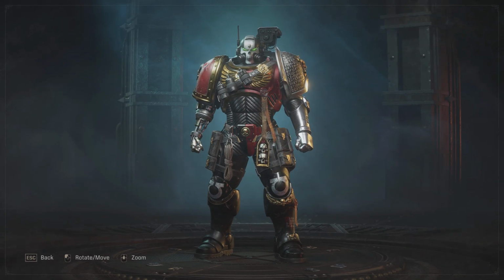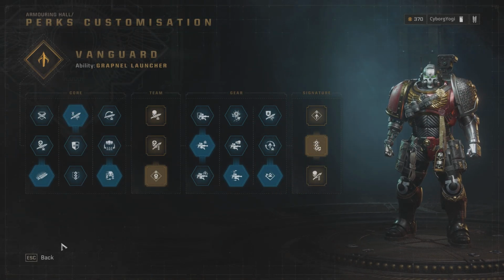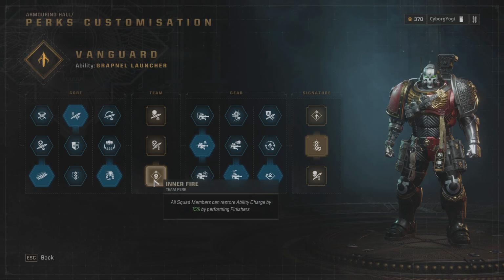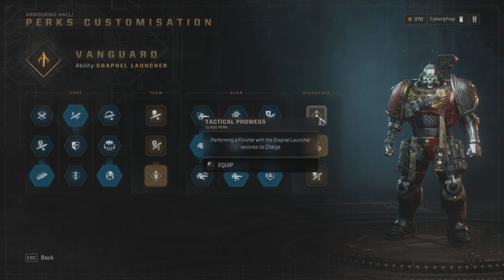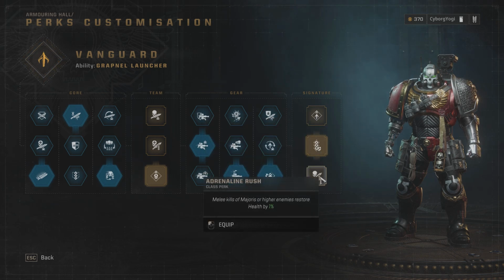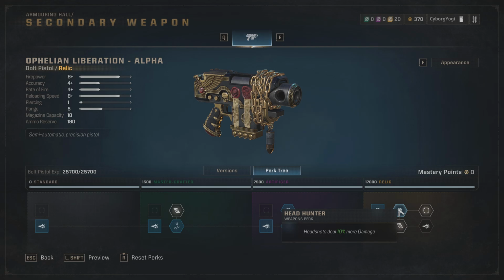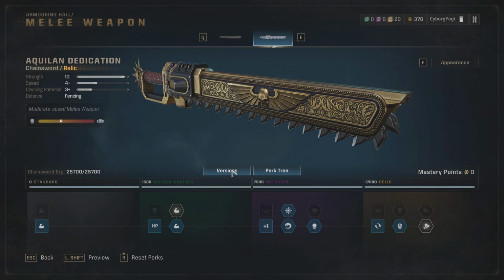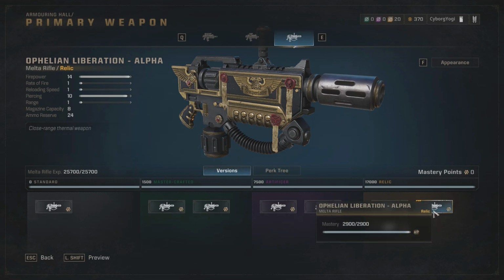THIS INVINCIBLE VANGUARD CLASS BUILD CAN SOLO EVERYTHING | WARHAMMER 40K: SPACE MARINE 2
Vanguard class is an absolute beast in @officialwarhammer Space Marine 2. You will feel invincible given that you have the right build and knowledge of playing the class, and this build explains you how to do that. I hope it helps.

0:00- Why play the vanguard class in space marine 2
1:08- Best class perks for vanguard in ruthless difficulty
3:28- Weapons and perk suggestions for vanguard class
5:30- Parry showcase with vanguard class in ruthless difficulty
9:51- Killing ruthless neurothrope with vanguard solo